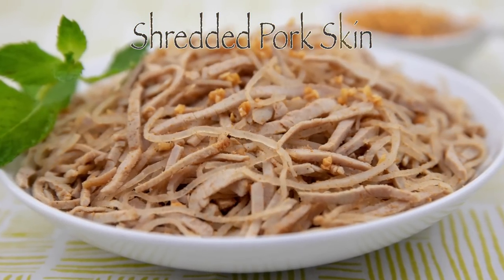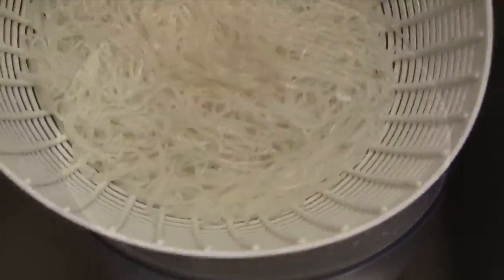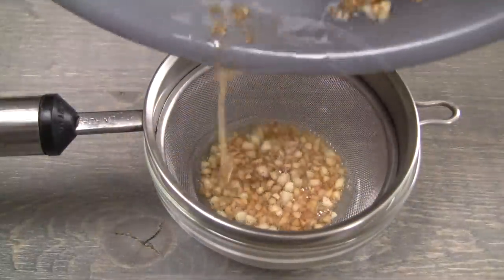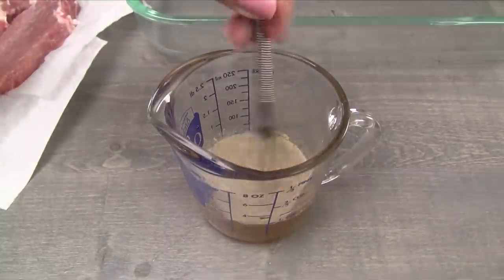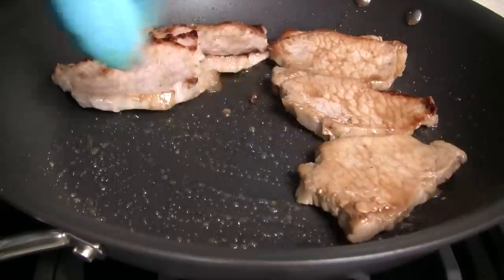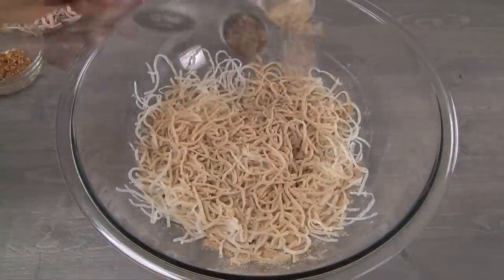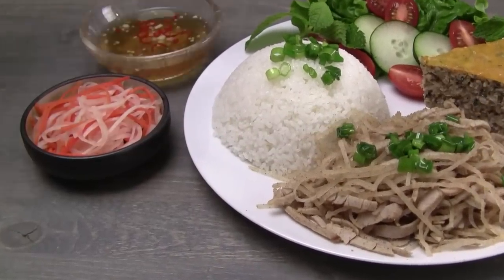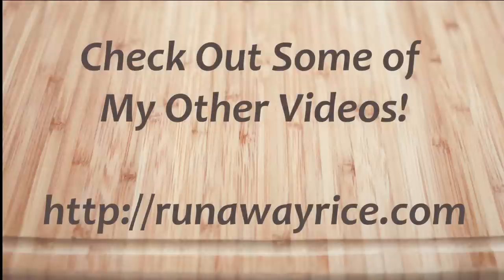Shredded Pork Skin (Bi Heo)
Sharing an easy recipe for a classic Vietnamese dish: Shredded Pork Skin (Bi Heo). Thinly sliced pork and pork skin are tossed with roasted rice powder and fried garlic in this flavorful and aromatic dish. Serve with broken rice, egg meatloaf, lemongrass grilled pork chops, carrot and radish pickles, scallion oil and fish sauce dipping sauce for an awesome rice combo plate. See below for the accompanying video links.

Tools used in this video:

OXO Good Grips Salad Spinner

Spirit 8" Thermolon Fry Pan

Pyrex Basics 3 Quart Glass Oblong Baking Dish

Anolon Advanced Hard Anodized Nonstick 14-Inch Mega Skillet

Pyrex Smart Essentials 4-Quart Glass Mixing Bowl

Ingredients:

8 oz cooked, shredded pork skin
1 1/2 Tbsp salt, divided
2 Tbsp white vinegar, divided
4 large garlic cloves
2 1/2 Tbsp vegetable oil, divided
1 lb thin-cut pork loin or chop
1/4 cup coconut water
2 tsp fish sauce
1/2 tsp ground white pepper, divided
1/4 tsp salt
3 Tbsp roasted rice powder

Nguyên liệu:

225 g da heo đã luộc chín cắt sợi
1 ½ m. canh muối, chia phần
2 m. canh dấm, chia phần
4 tép tỏi to
2 ½ m. canh dầu ăn, chia phần
450 g thịt nạc heo cắt mỏng (pork loin)
60 ml nước dừa tươi
2 m. cà phê nước mắm
½ m. cà phê tiêu xay trắng, chia phần
¼ m cà phê muối
3 m. canh thính gạo rang

Cho: 6 phần ăn